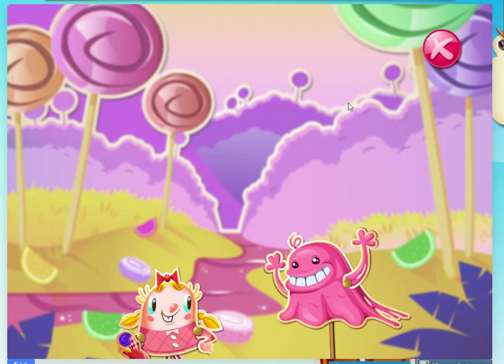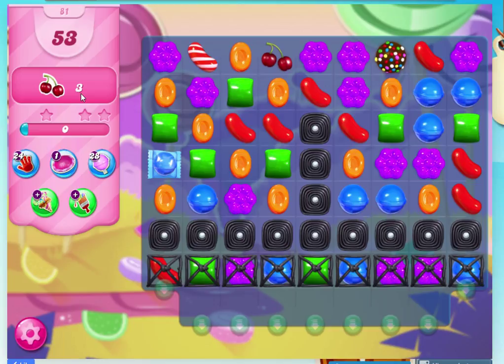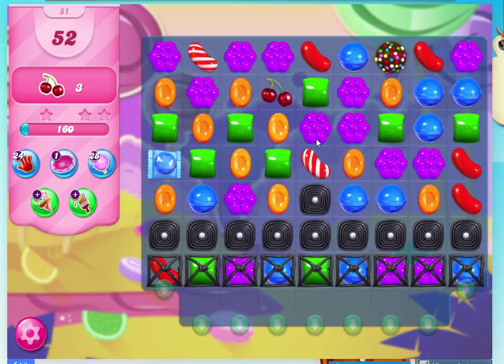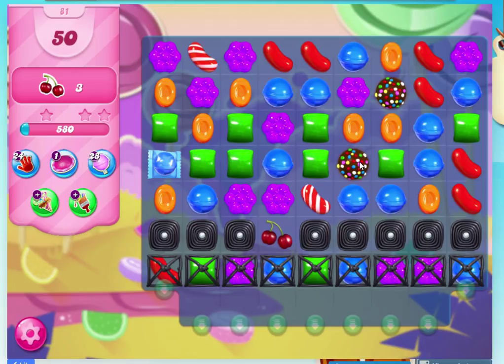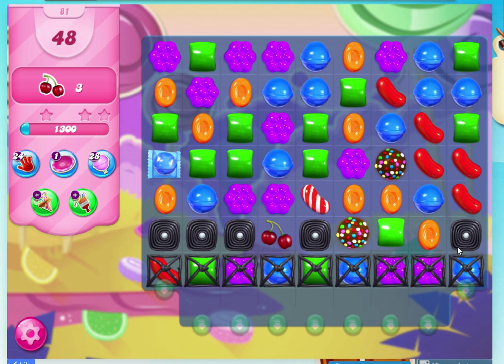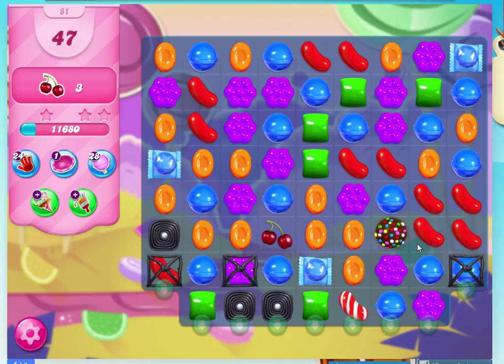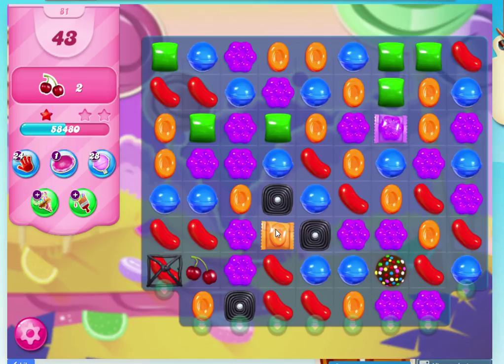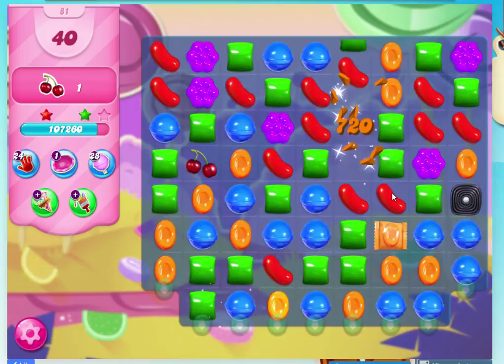Candy Crush 81 audio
Welcome to my Candy Crush Channel.

Here is how I finished level 81

General Game playing hints:
-Before you start a level and just click - look at what you need to ocmplete the level, how many moves you have to do it in and what challendges are on the board to get in your way.
-Go back already played levels with the C on them to collect Candy rewards. you can get up to 180 candy before it blocks you out for 8 hours and then you can do it again.
-Unless it is a timed game - do not rush, take your time and make every move count
-Always play down low on the board to get more random falling happening
-If you really get stuck and need lots of boosters/spaceship full - go back to level 6 (it's very easy) and do it over and over again until you have a full spaceship - that gives you 3 extra turns, 2x striped candy, 2 x wrapped and 2 x freckles. Then scroll back up to where you are up to and try again with a full spaceship.
-Remeber this is a game, have fun and enjoy it - do not let it stress you out

Narelle